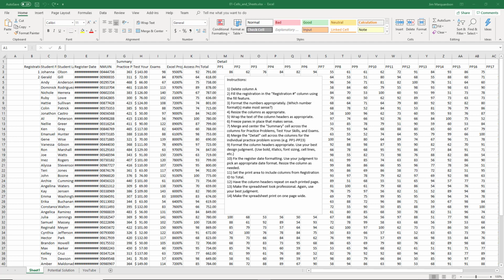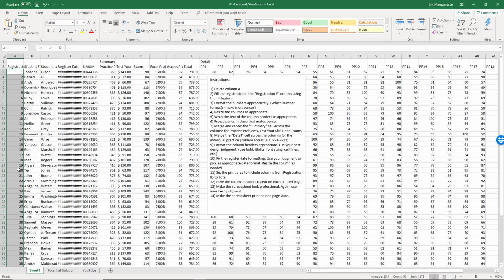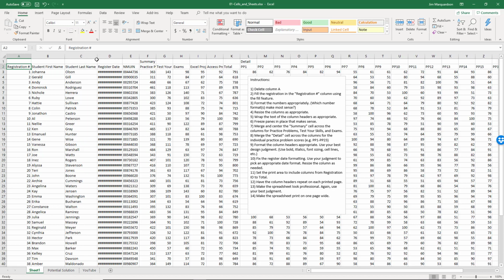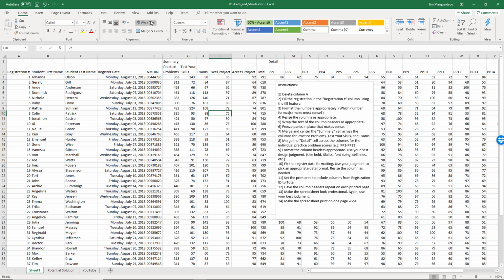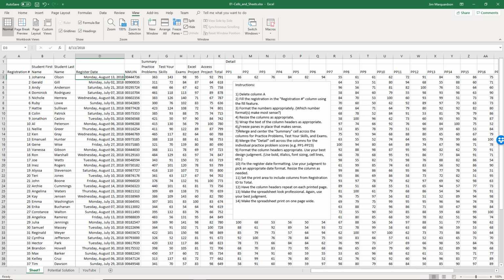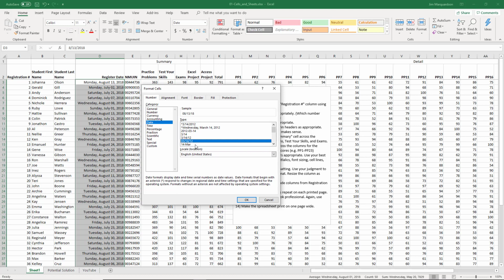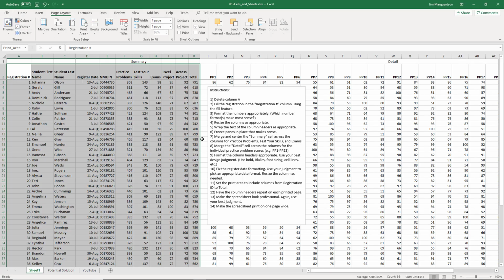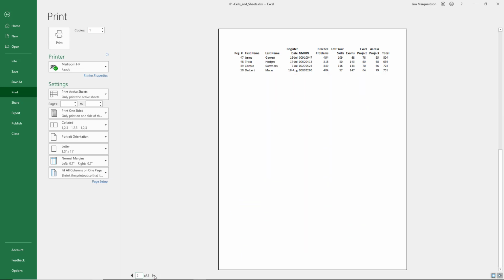Excel-01-Cells and Sheets